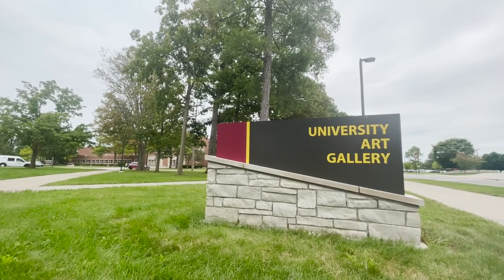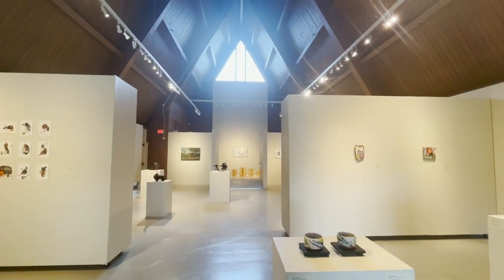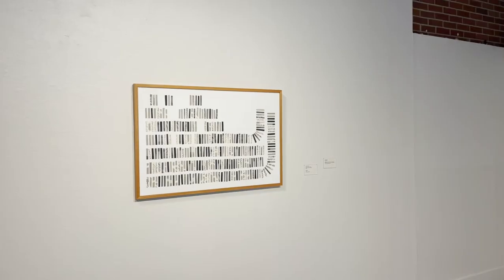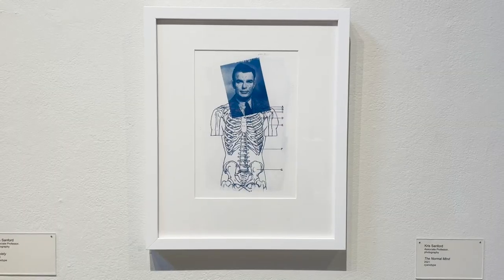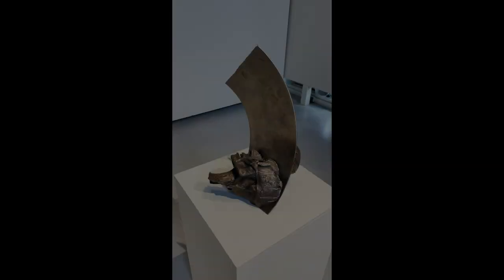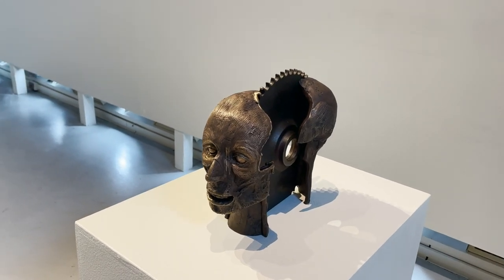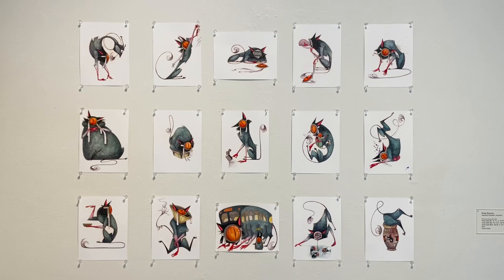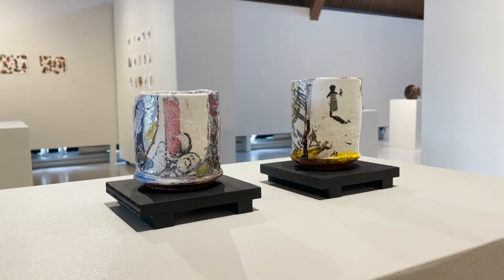Art Review - CMU Art Gallery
Shot, edited and produced by Madi Downs.

I took a look inside of Central Michigan University's art gallery to check out their Faculty & Staff 2022 Art Exhibition.
Watch MAC TV Network on Charter Channels 187 & 191.